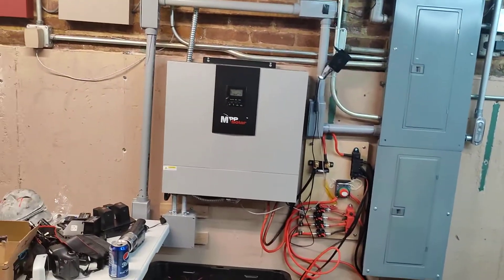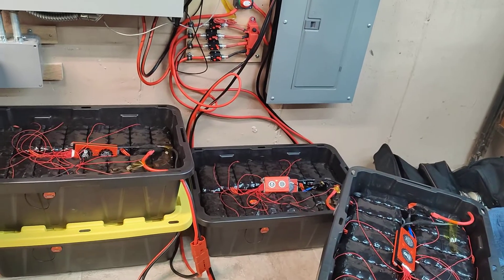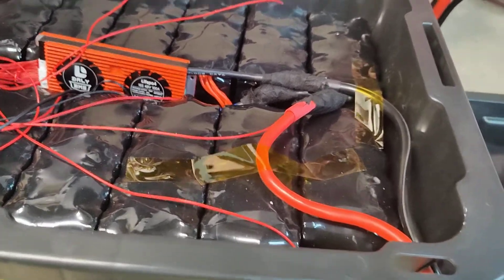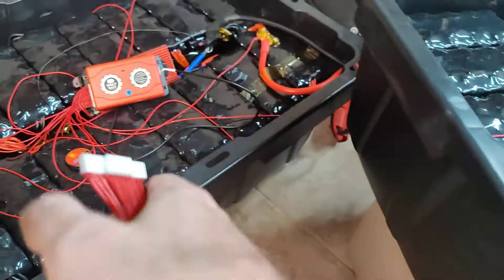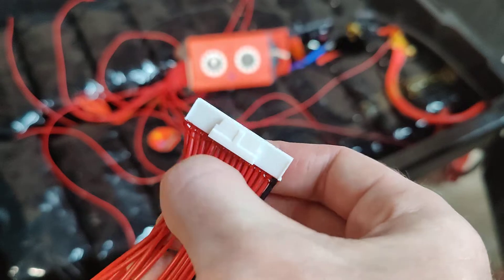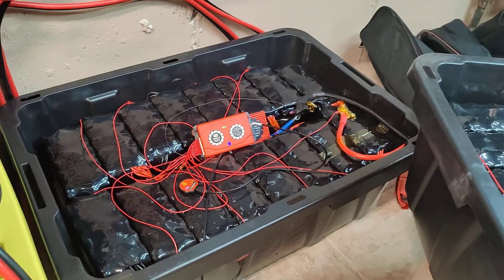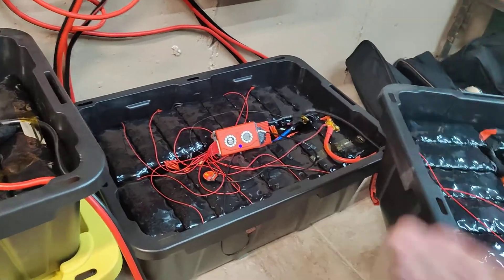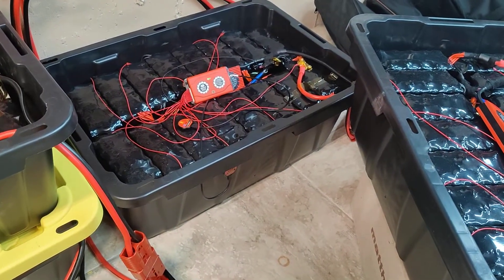Update MPP LV5048 Solar Battery Backup Battery Hookup 48V Daly Active Balancer!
Update on our whole home backup and the Daly Active Balancer. Please Daly make this cable!